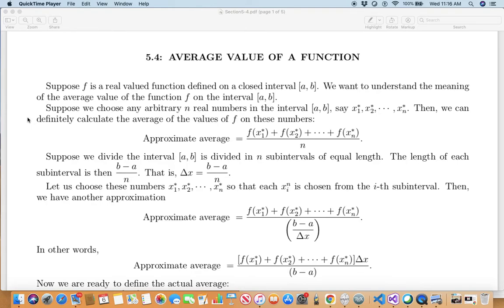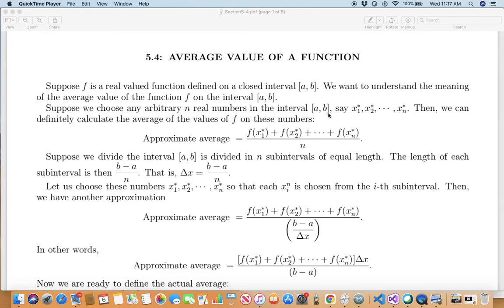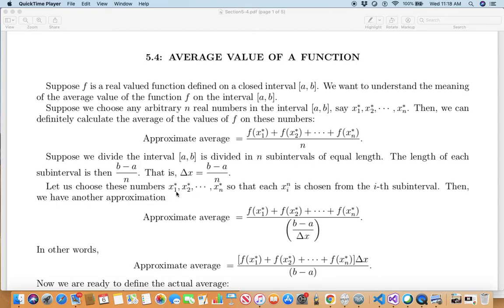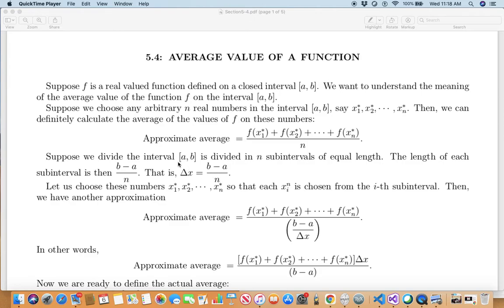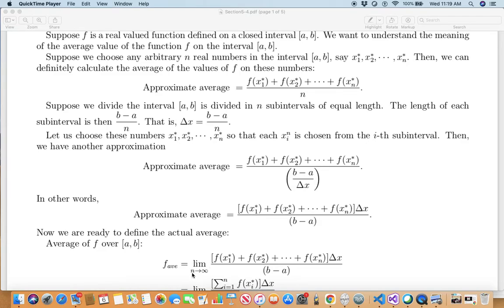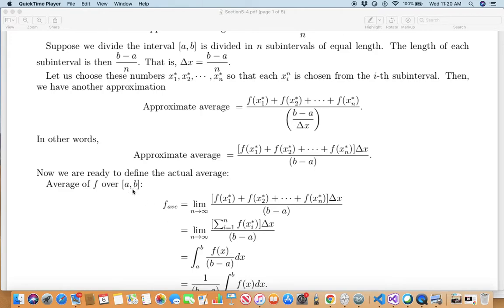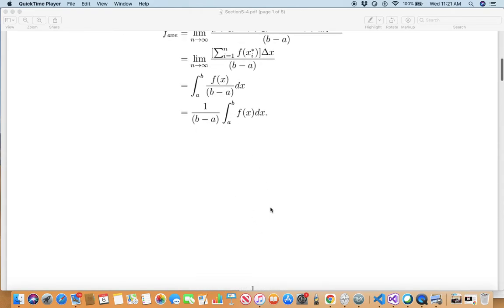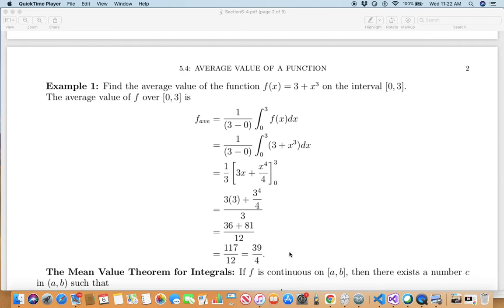Lecture5 4A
Calculus2